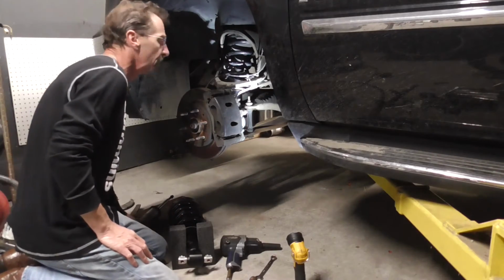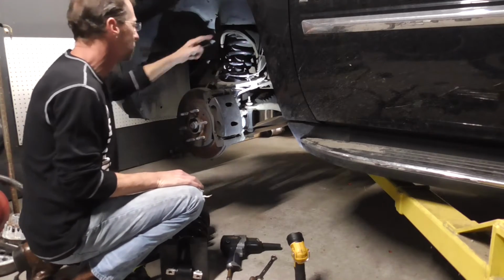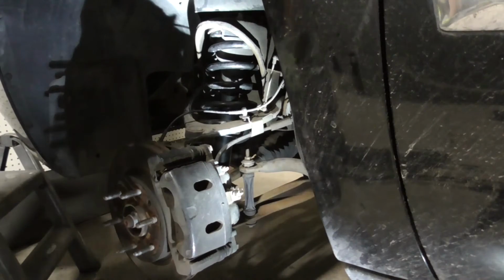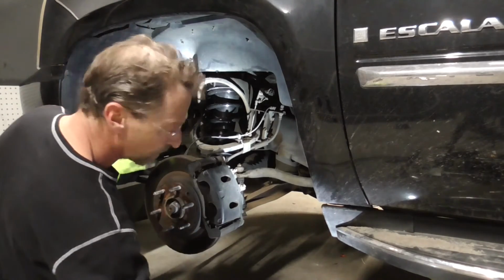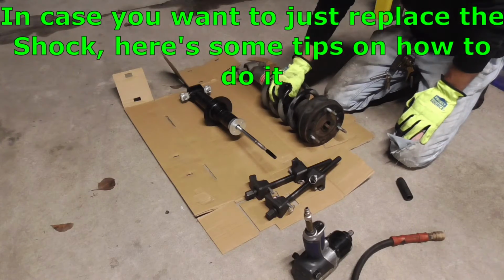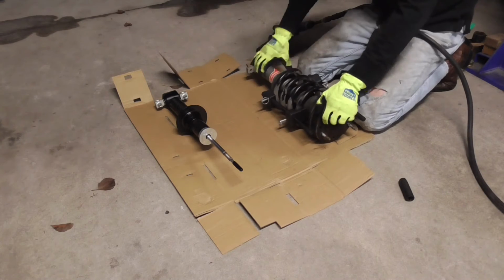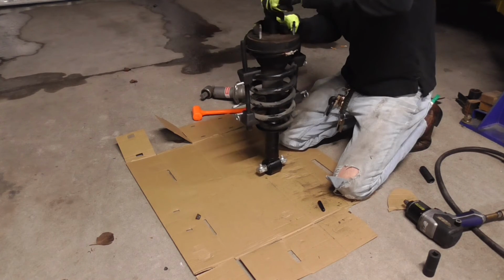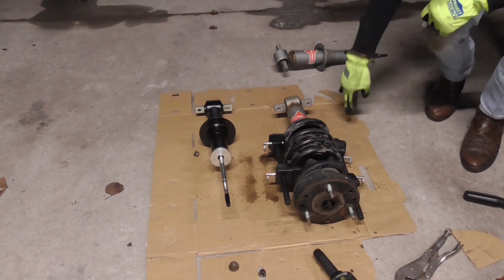Cadillac Escalade Front Strut Replacement - Complete Assembly as well as just Shock Swap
How to replace the Front Struts for the Cadillac Escalade (and other GMs).  Super simple if the complete assembly is replaced, but the video also shows how to just replace the shock portion of the strut as a less expensive option.  Includes tips along the way (like having both front wheels off the ground so the sway bar is not under load).  If planning to swap just the shock portion of the strut, better have some spring compressors as these springs are extremely strong !!!